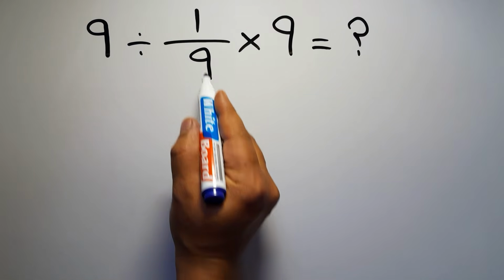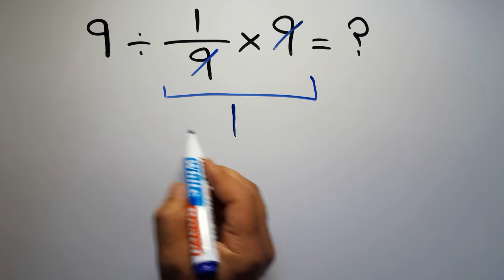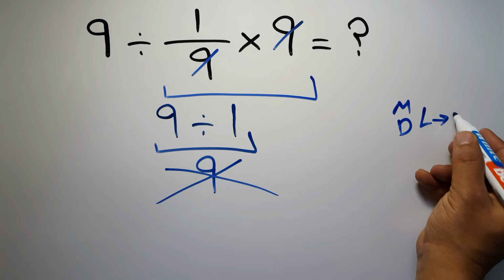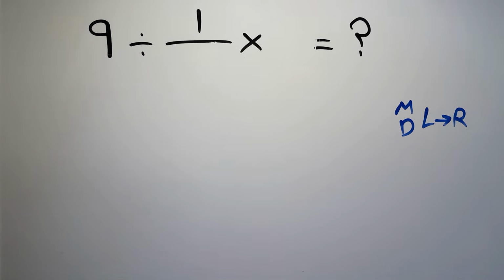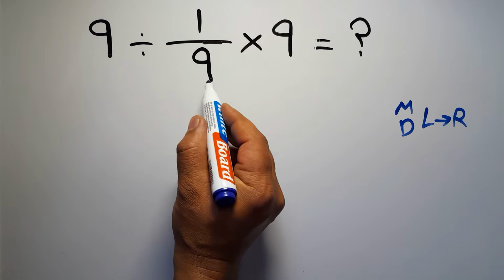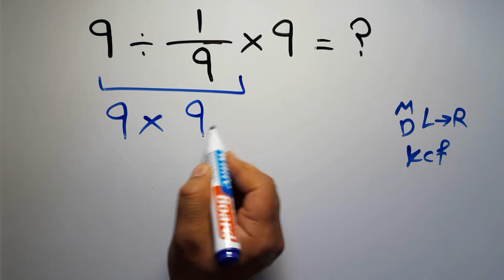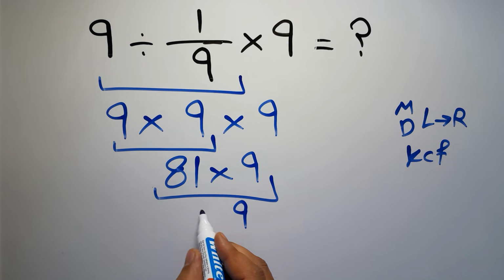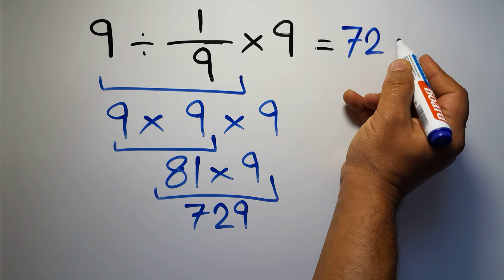This Math Problem Tricks Everyone!